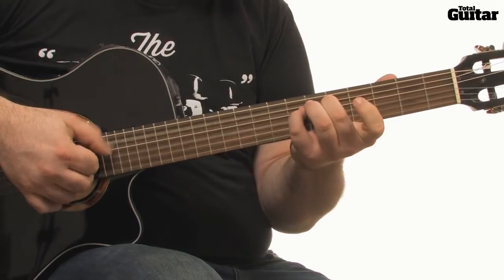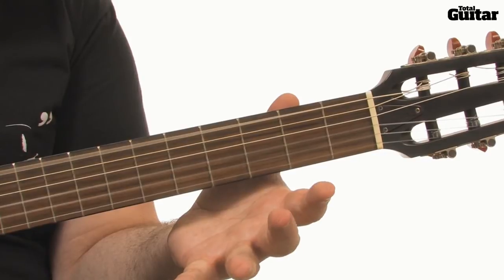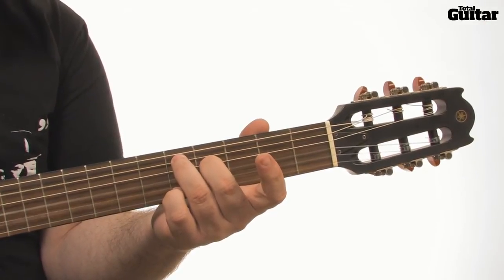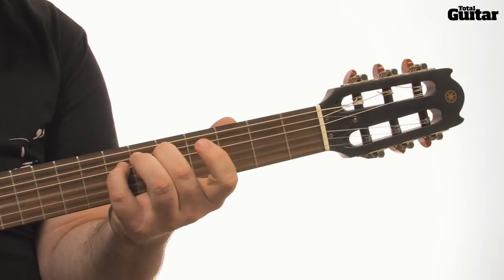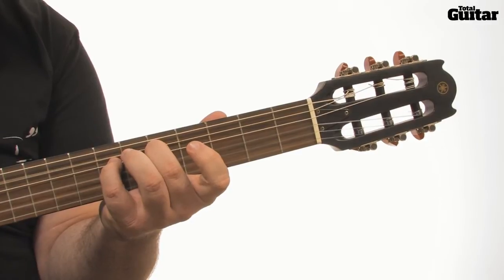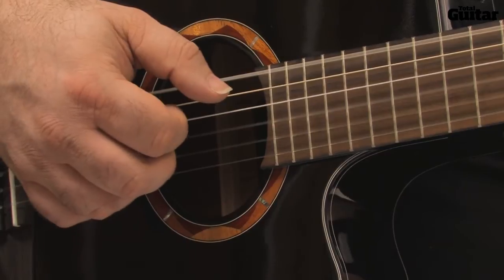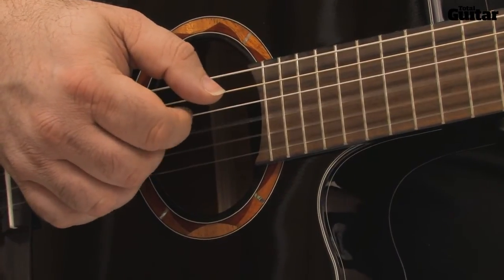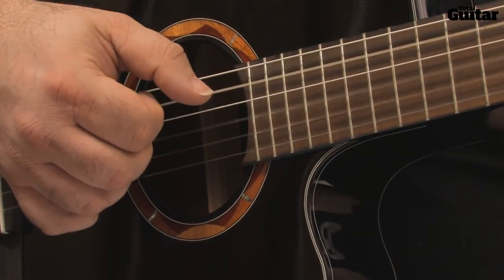Ben Howard - Keep Your Head Up - Chorus (TG241)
to buy the accompanying issue of Total Guitar.

Get your fingerpicking up to speed as TG takes you through the main parts of Ben's hit single from 'Every Kingdom'.

Download Total Guitar issue 241 for the accompanying explanation - available in the UK and, digitally, worldwide via Newsstand for iPad, iPhone & iPod touch and Zinio from 13 May 2013.